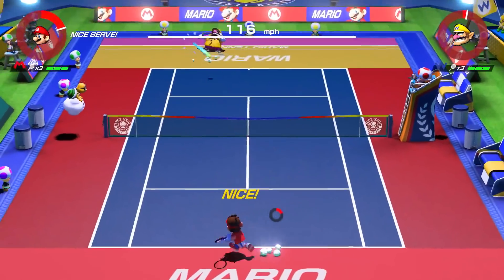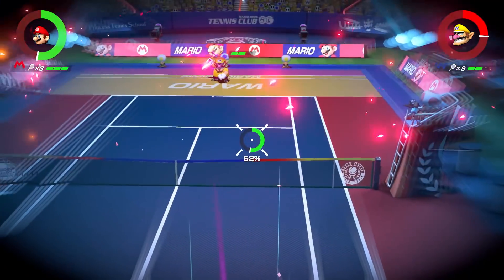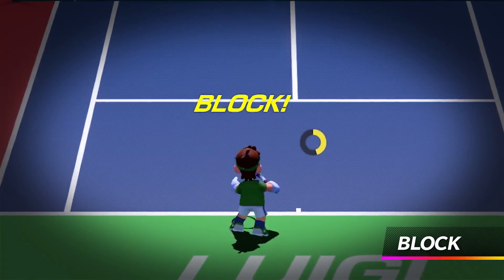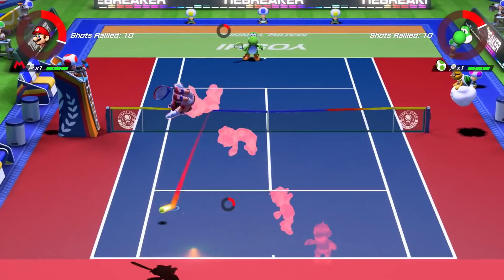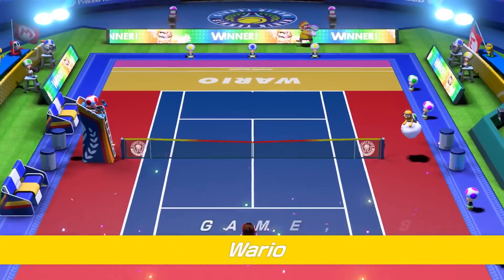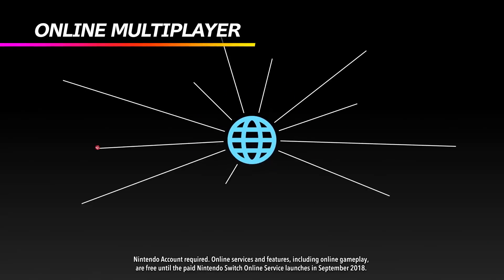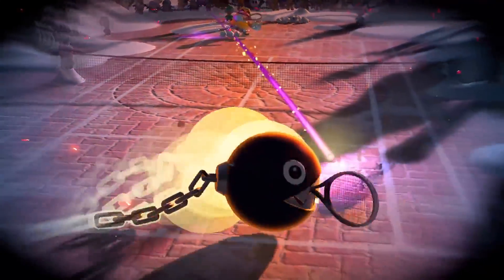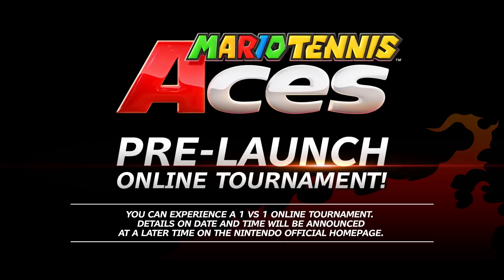Mario Tennis Aces - Nintendo Direct Trailer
Mario Tennis Aces launches on 6/22 for the Nintendo Switch.